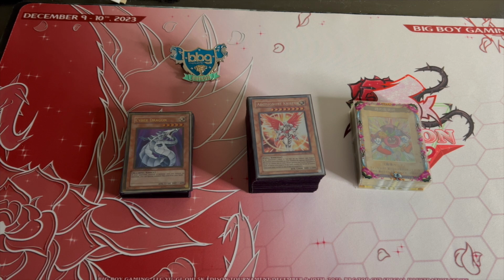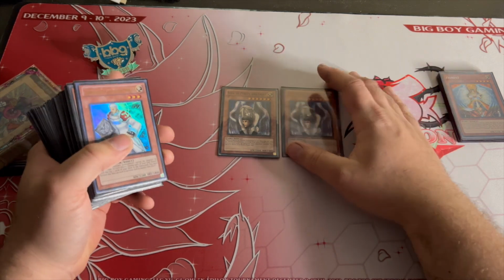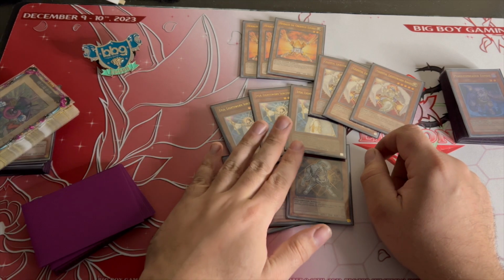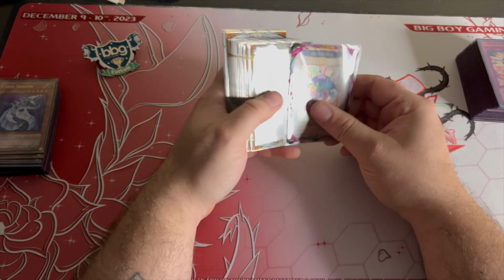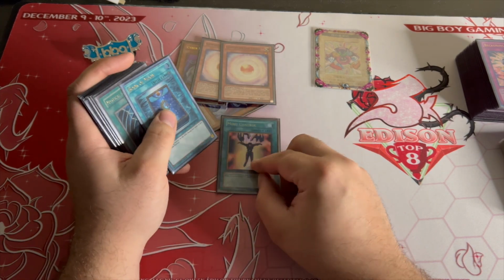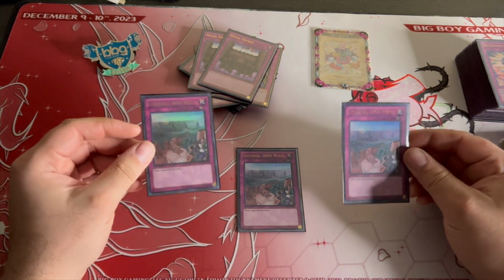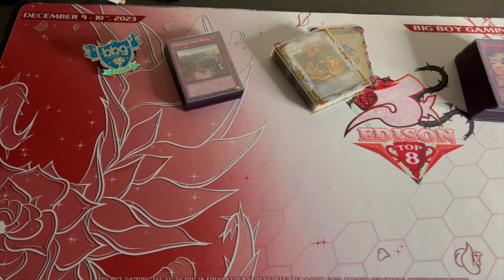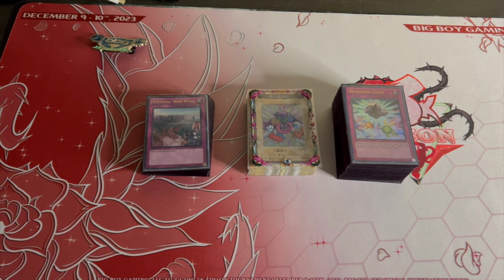Top 4 Kristya Lightsworn | BBG 5K Black Rose Tournament | Edison Format | Michael Boyd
Welcome to The Edison Club, your ultimate destination for all things Yu-Gi-Oh! Join us as we dive into the exciting world of the 2010 Yu-Gi-Oh format, also known as the Edison format. Get ready for epic duels, deck profiles, strategy breakdowns, and nostalgic discussions about this iconic era of the game. Whether you're a seasoned player or just getting started, our channel is here to provide you with entertaining and informative content that will take your dueling skills to the next level.